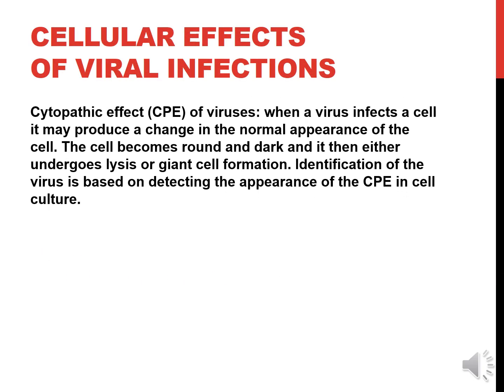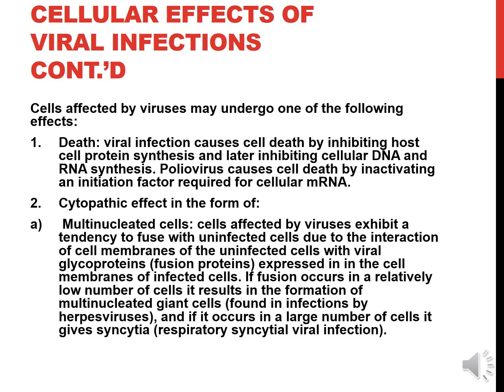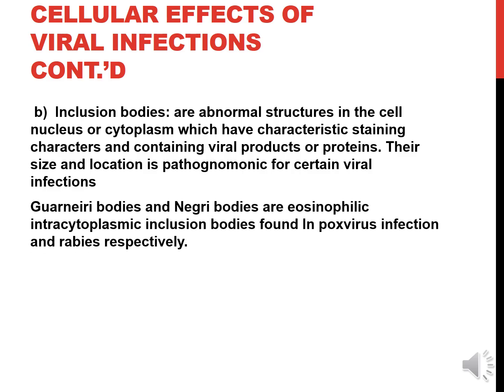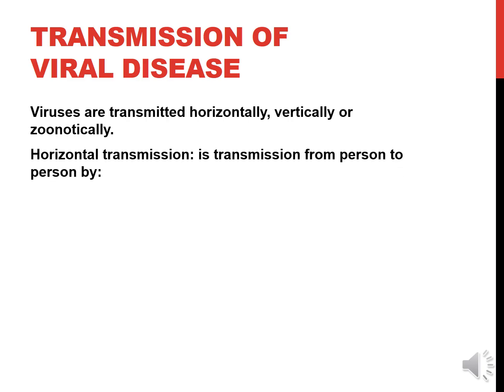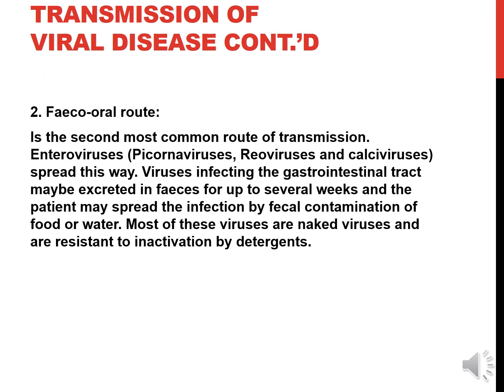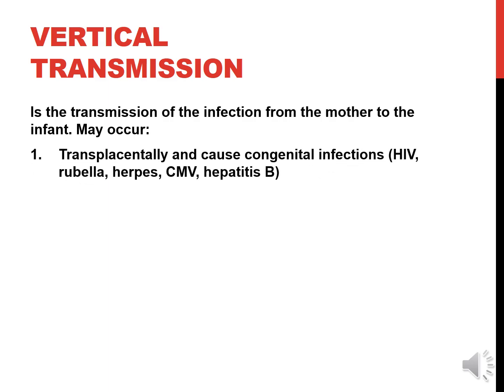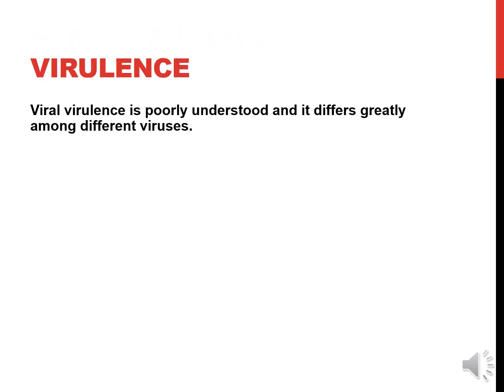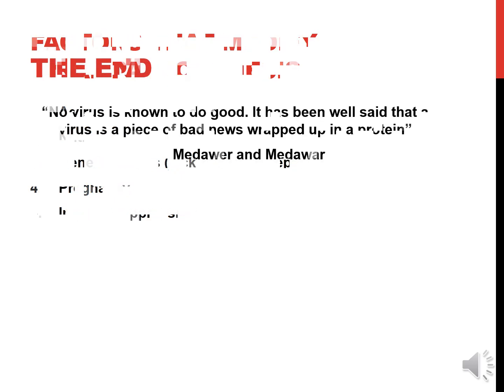Pathogenesis to viruses D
ScienceDirect Topics: Viral Pathogenesis Overview​
ScienceDirect

Wikipedia: Viral Pathogenesis​
Wikipedia